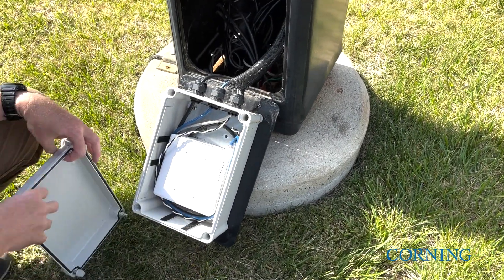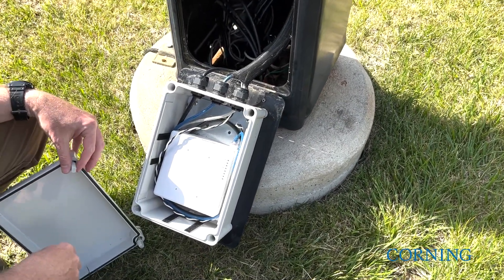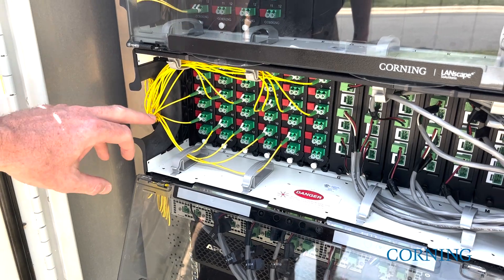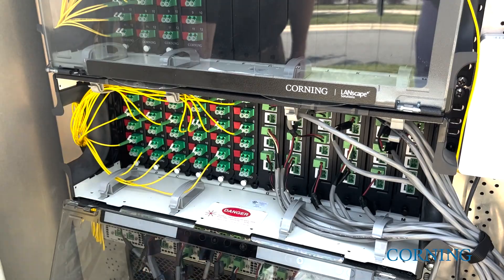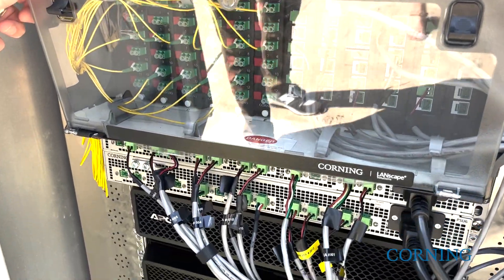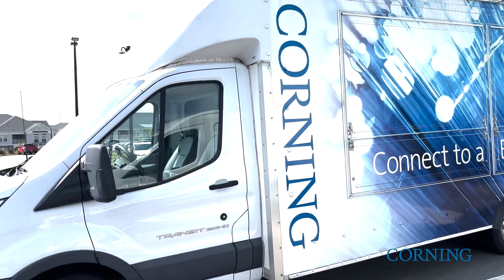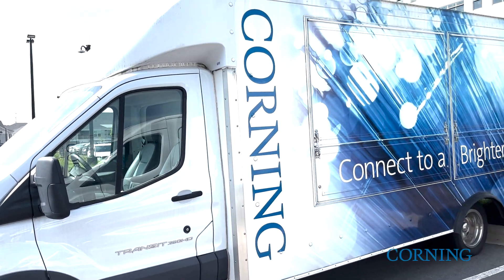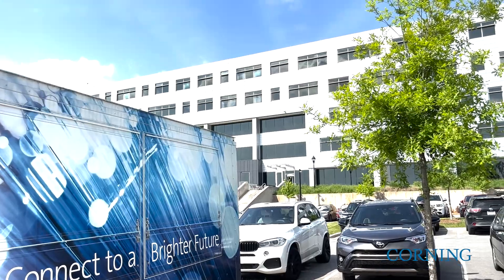What Does Long-Reach Mean To You?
Long-Reach Solutions and Corning Optical Communications